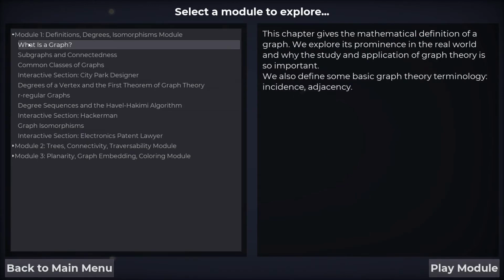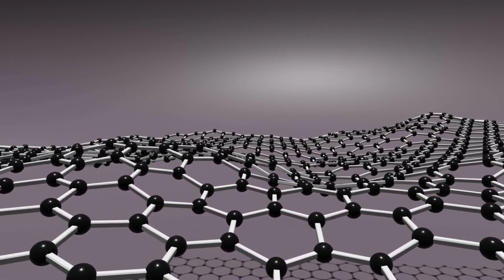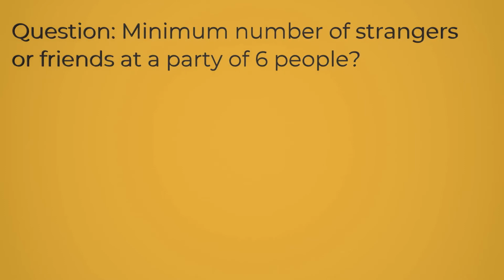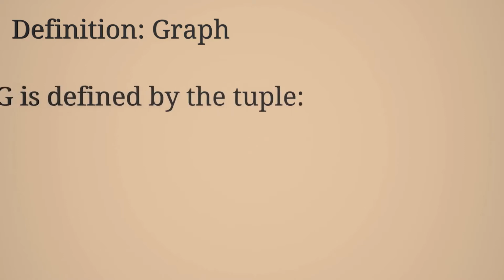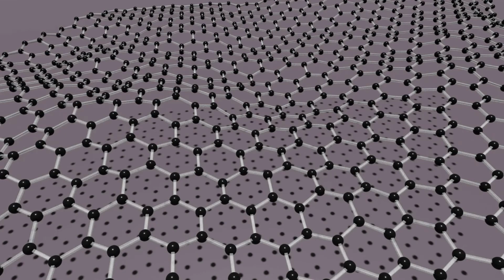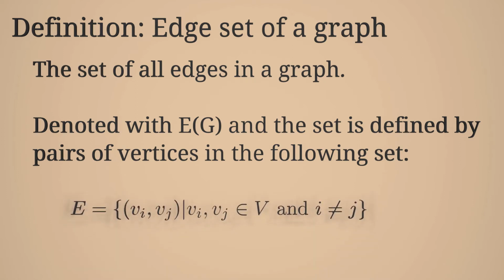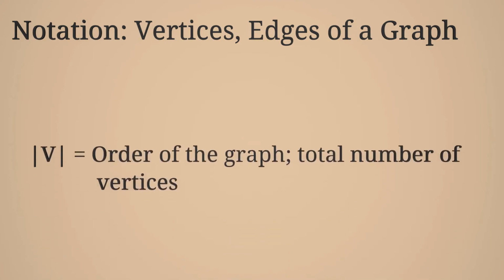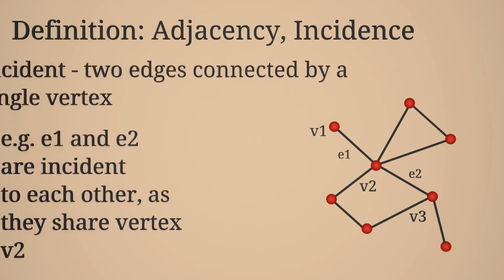Graph Theory Visualized - Chapter 1.0 - Introduction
Welcome to Graph Theory Visualized! This video series is meant to be an introduction to graph theory.

Note: The companion learning tool with be released later in 2023! It is still in development.

The concepts are based on my personal lecture notes and on the textbook, "A First Course in Graph Theory", by Chartrand and Zhang.

This video series was created for my supervised undergrad math project (MATD92 at University of Toronto).